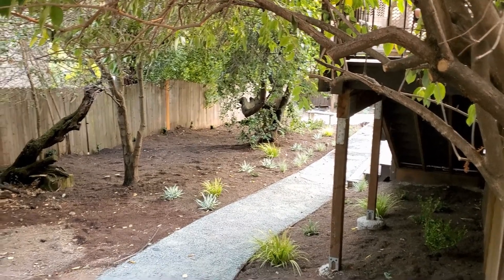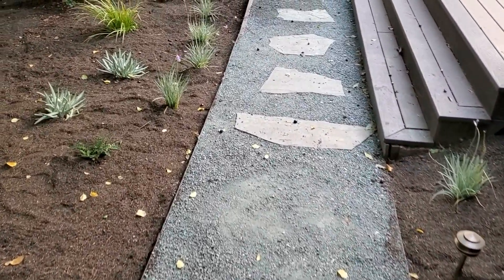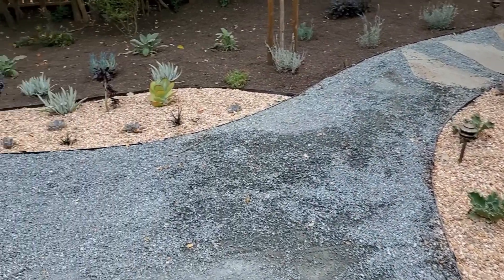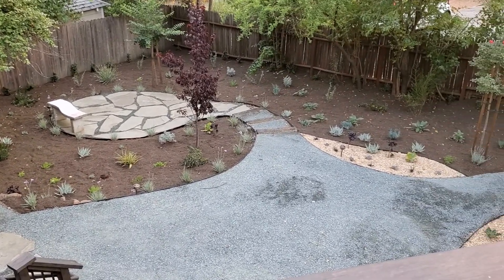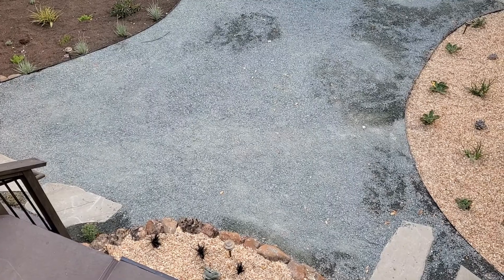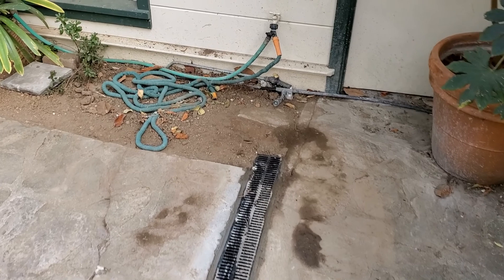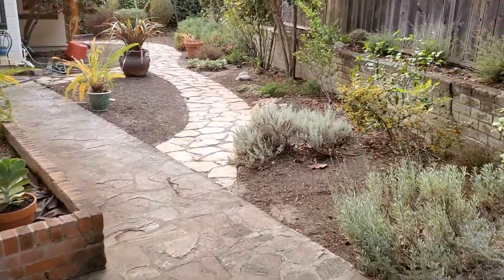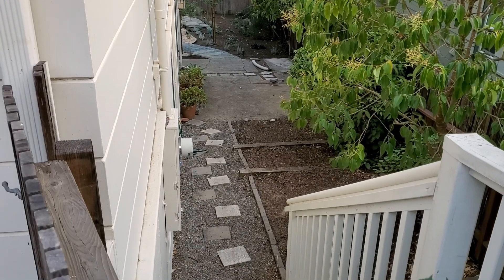San Anselmo Succulents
- Mystical Landscapes is a Marin based design and installation company that assists clients with all their landscape and site development needs including driveways, lighting, decks, play structures and retaining walls. Landscape designer Dane Rose offers excellent garden design and installation. Mystical Landscapes is a top Novato Landscape Architect and Novato Landscape Designer.